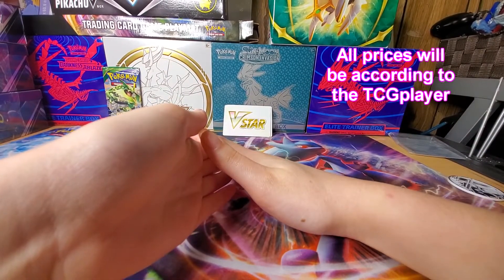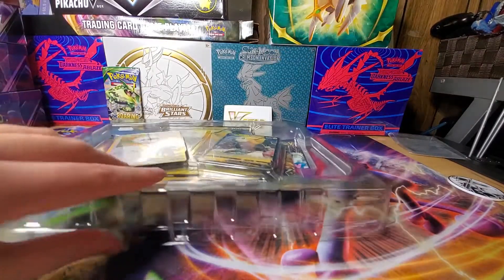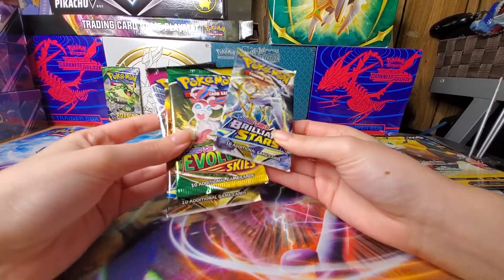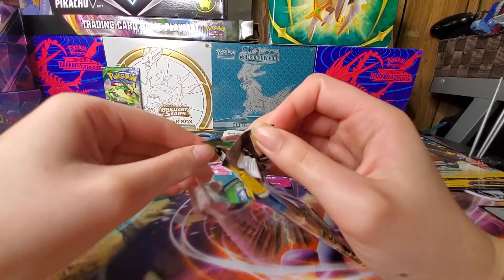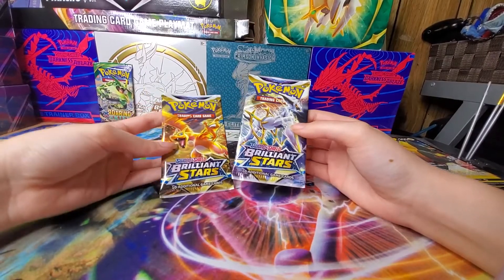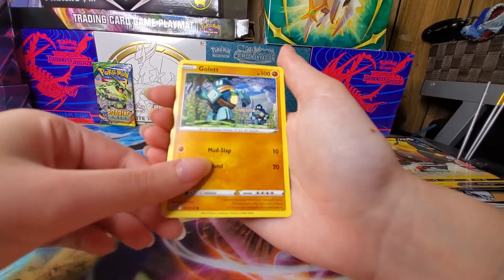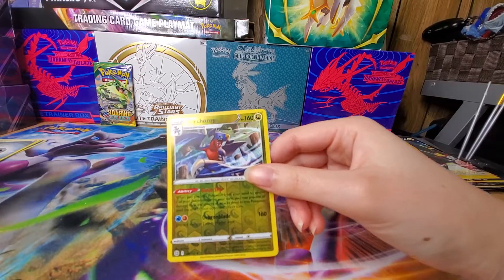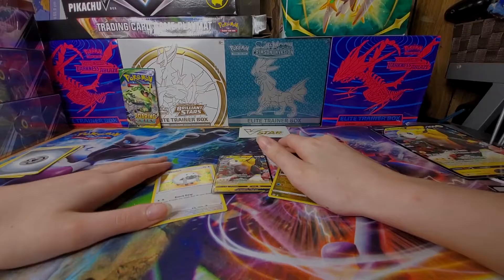I Had Bad Luck With This Pokémon Boltund V Box